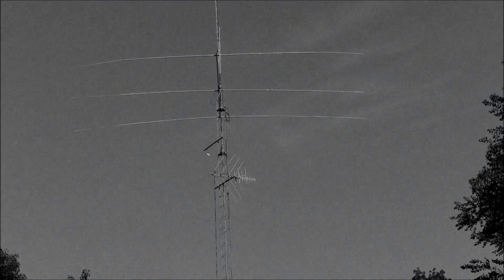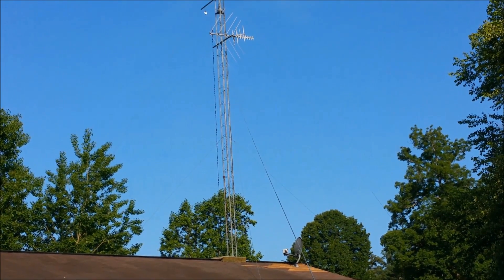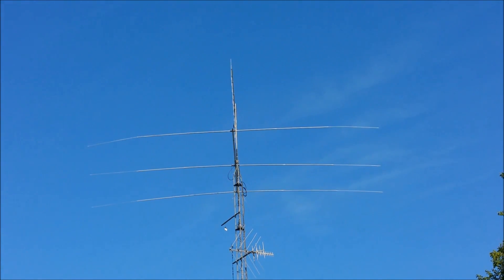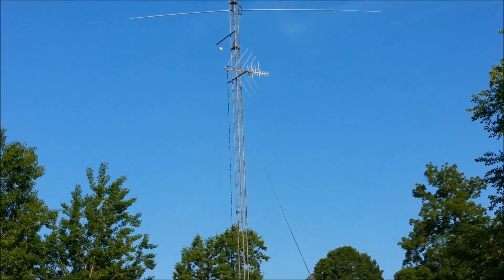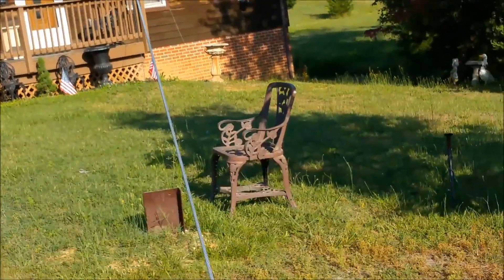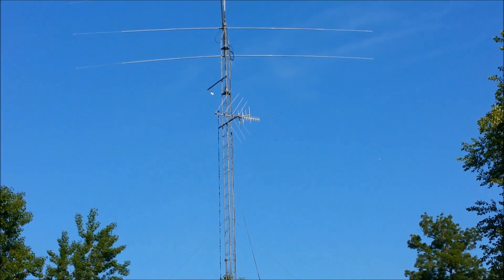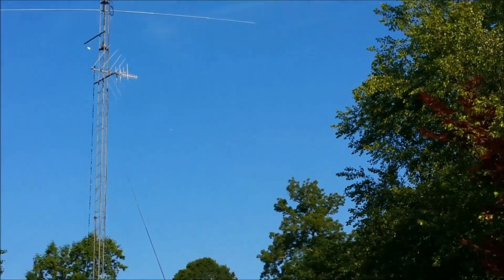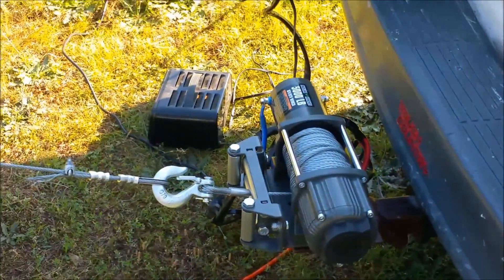Lowering and Raising 60' Rohn 25 Tower, Homemade HInge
Just needed to do some work to tower and decided to film it.  Took down 20 meter yagi and put up Tv antenna and 2 Meter Omnidirectional.